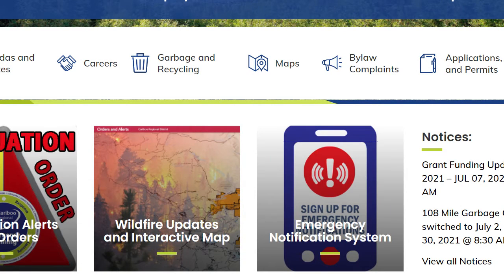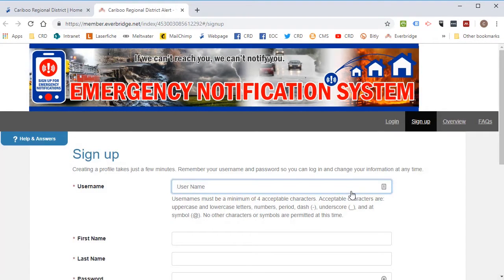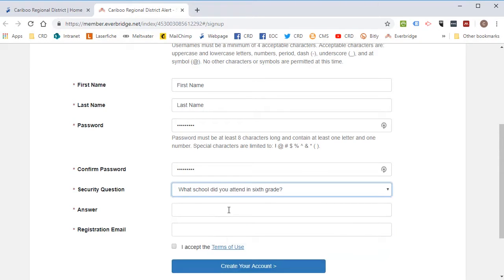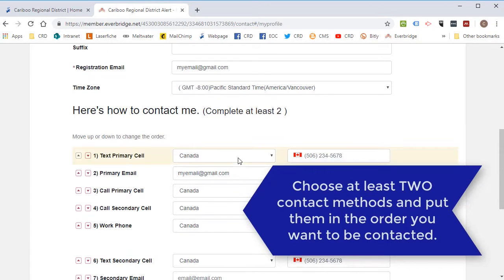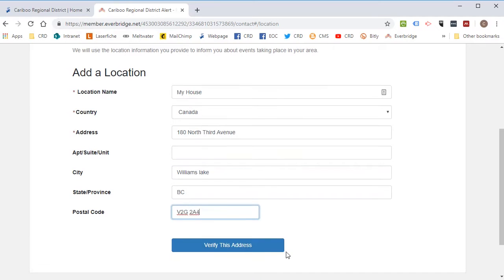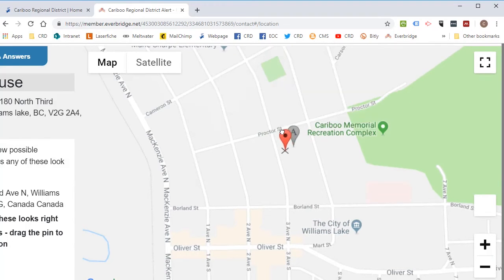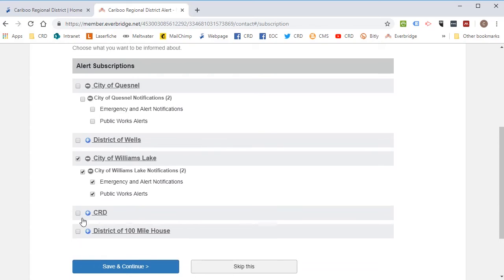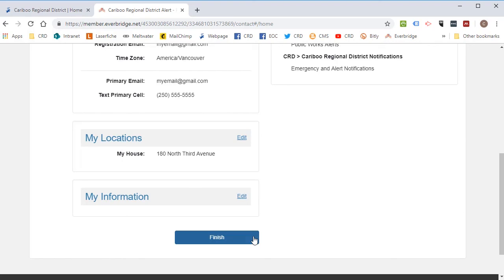Emergency Notification Sign up How To 2021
If you need to sign up for the Cariboo Regional District's emergency notification system, this video will step you through the process of signing up, setting up your account, and choosing how you would like to be notified when the CRD issues an alert or order impacting you.